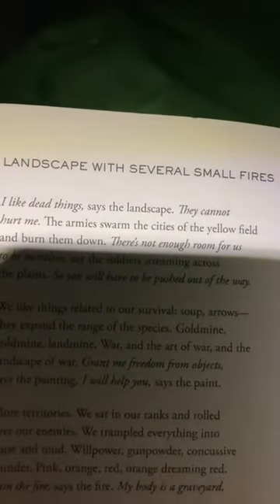Landscape with Several Small Fires- Richard Siken from War of the Foxes